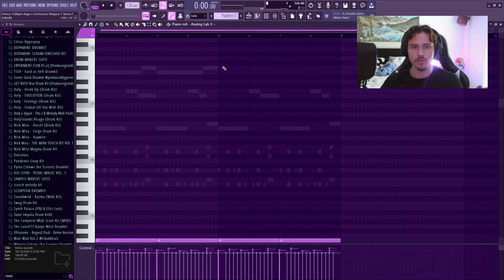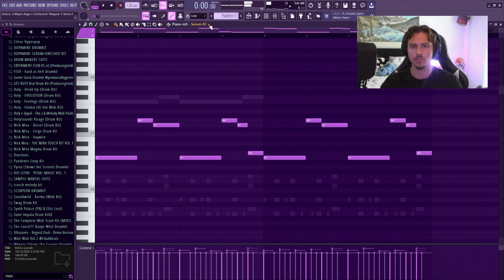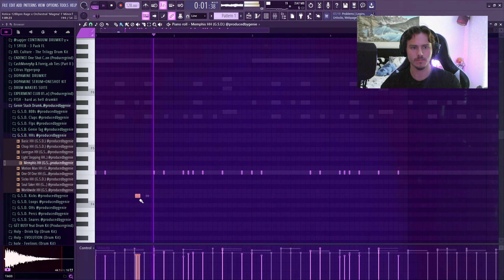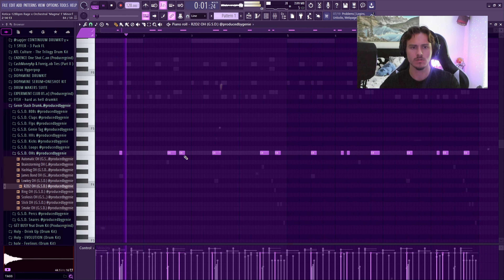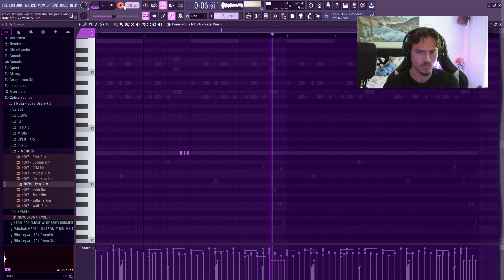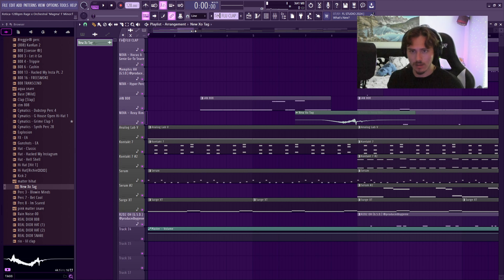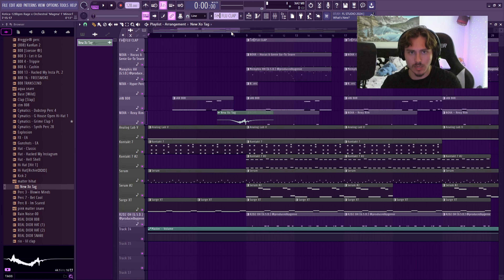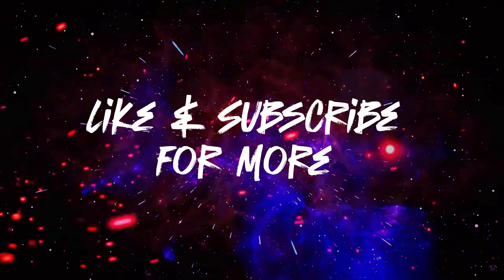How To Make New Underground Inspired Beats (Ian, Osamason, etc.)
How To Make Spanish Influenced Beats (That Mexican Ot, BigXThaPlug, etc) | FL Studio (Beat Tutorial)

Timecodes

0:00 - Intro
0:18 - Melodies
3:07 - Drums
9:20 - Arrangement
10:29 - Yap Sesh
11:45 - Remix
12:22 - Outro
12:46 - Beat Preview